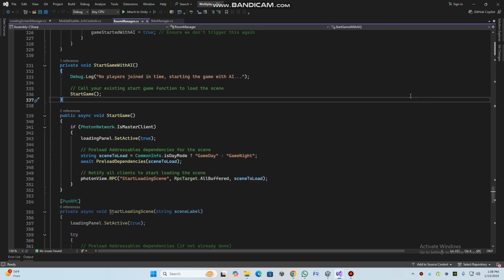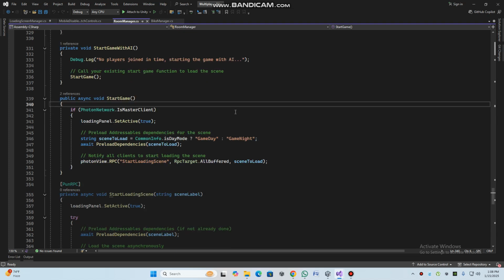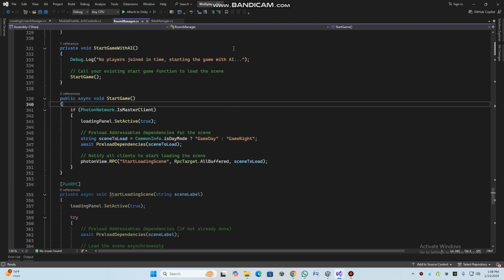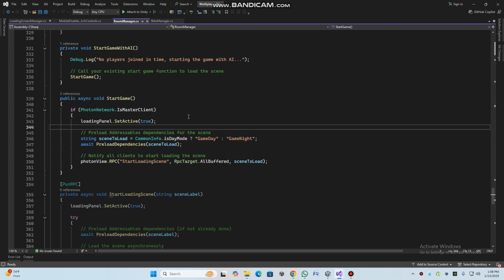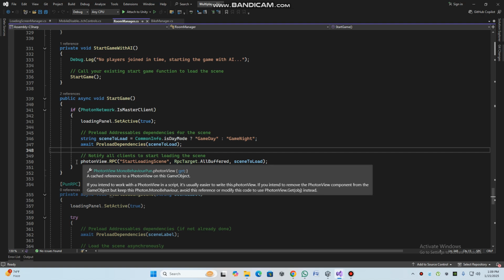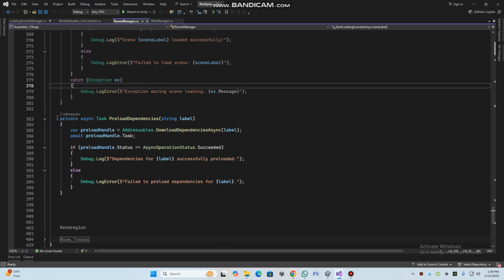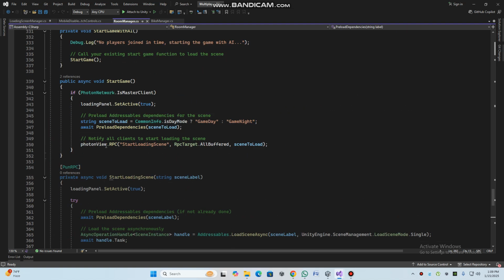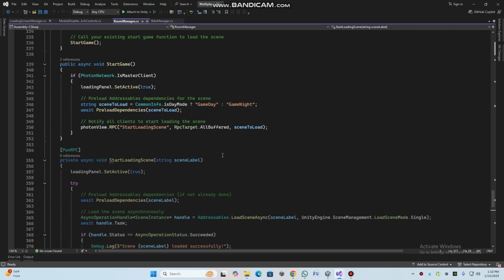Unity Tutorial: How to Use Addressables with Photon PUN 2 (Unsupported Feature Hack)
Are you struggling to make Unity Addressables work with Photon PUN 2? While Addressables aren't officially supported by Photon PUN 2, I've found a solution and created this step-by-step tutorial to help you integrate them seamlessly into your multiplayer project.

📚 What You'll Learn:

How to set up Addressables in Unity.
How to make Addressables compatible with Photon PUN 2.
Tips for optimizing performance in multiplayer environments.
👨‍💻 This guide is perfect for developers looking to streamline asset management in their Photon-powered Unity games.

Drop any questions in the comments below, and I'll be happy to assist. 🚀